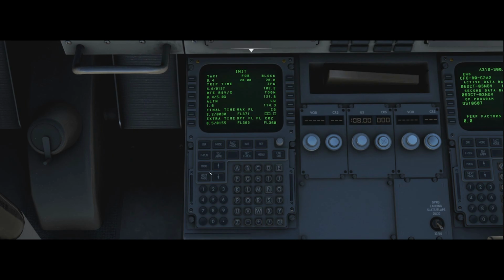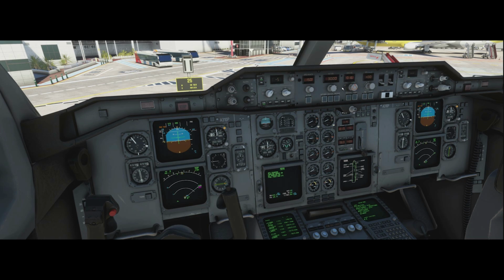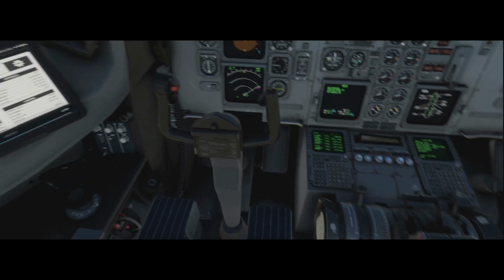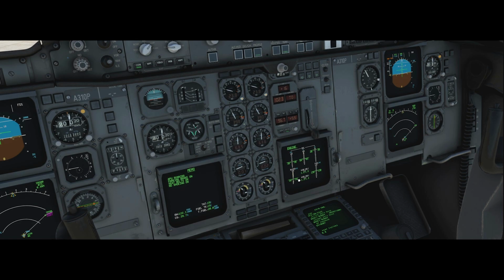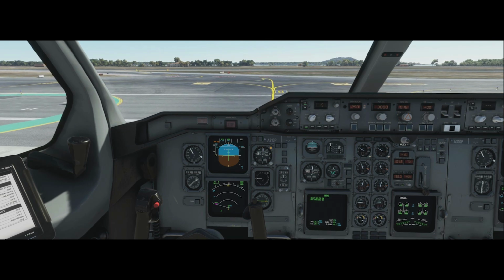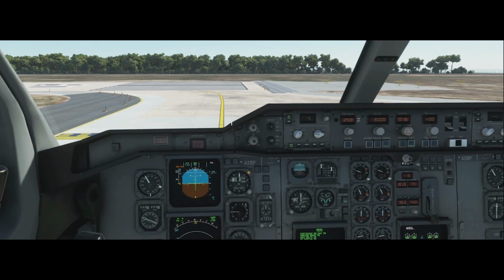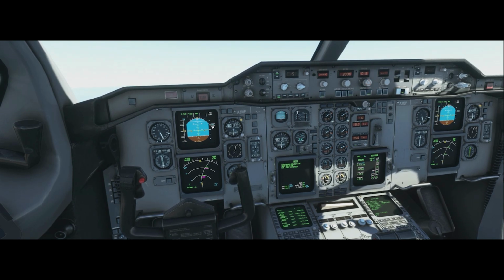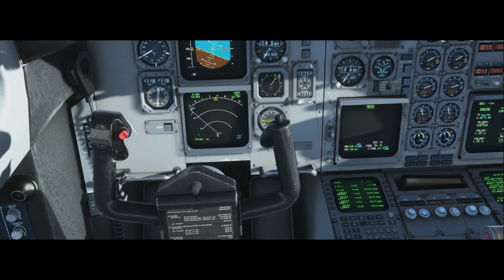Aircraft Discovery Series 1 | Airbus 310-300 | Episode 6: Return to Airliners - A310 I Part 2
This series is for Microsoft Flight Simulator's new A310 developed by iniBuilds. It is a free aircraft in the 40th Anniversary Edition which is now live.